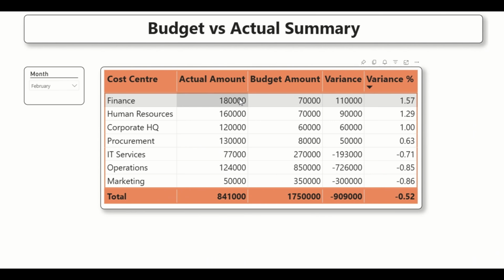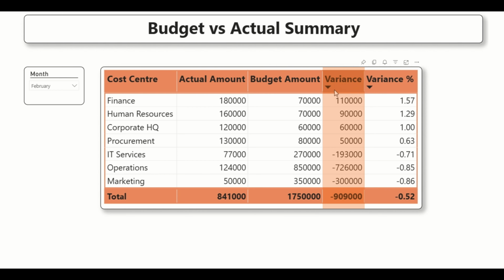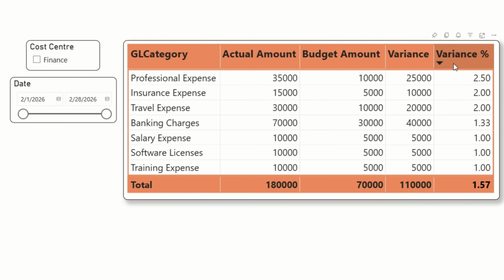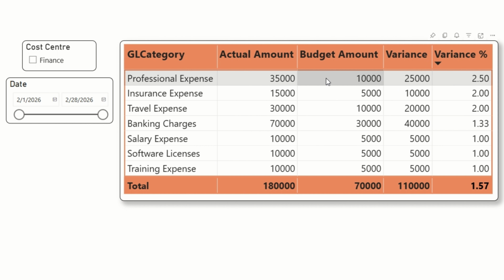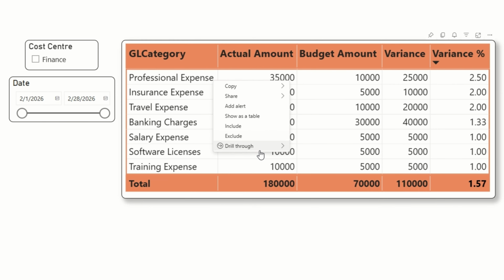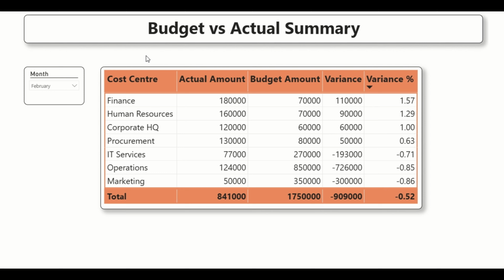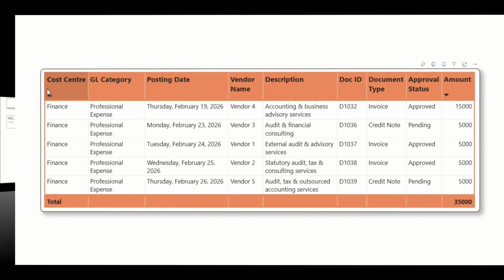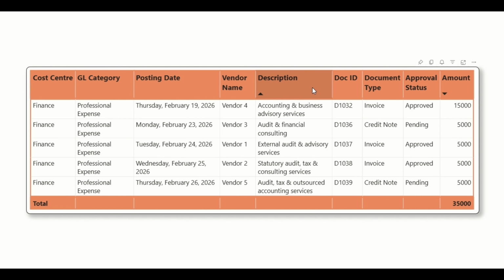Drillthrough in Finance Reports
Drillthrough in Finance reports That Answers the Next Business Question.